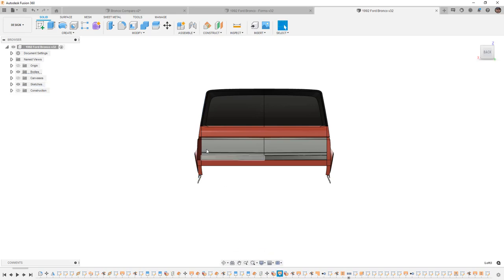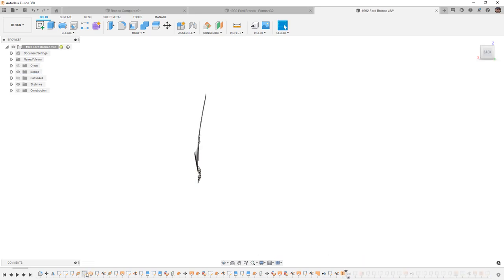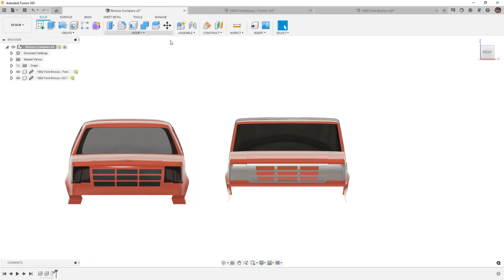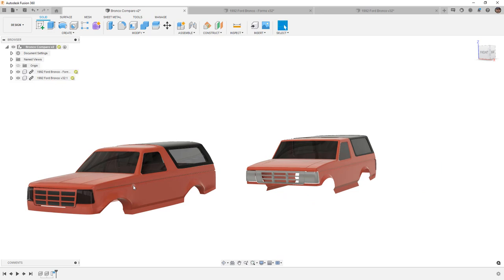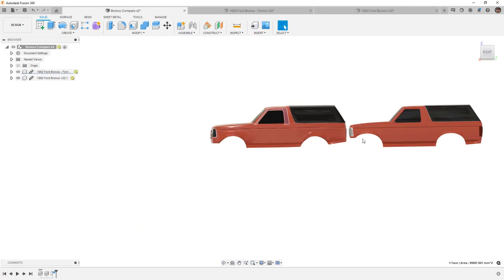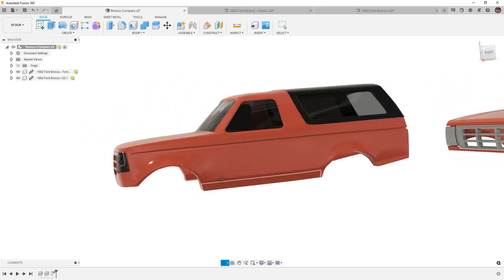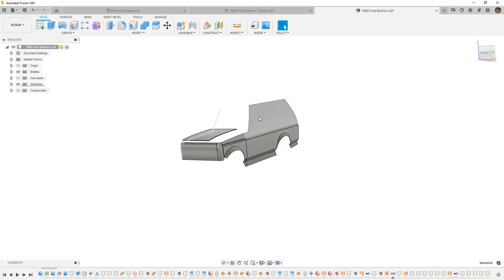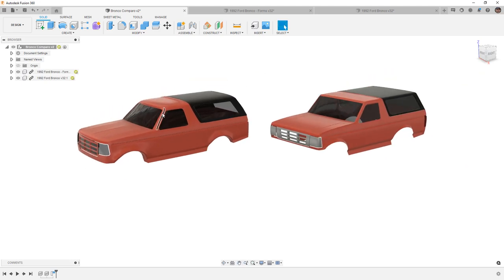Fusion 360 Car Modeling - Surface vs Forms - Which Should You Choose?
In this video we will talk about the two approaches at a conceptual level to begin to think about when to incorporate one over the other.